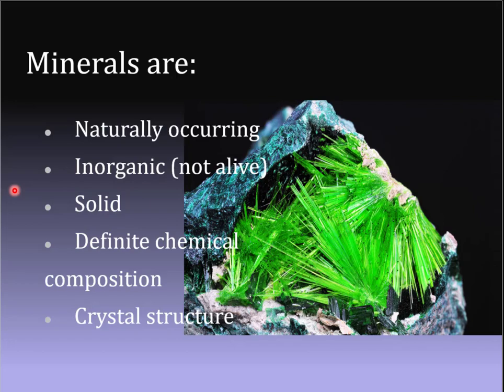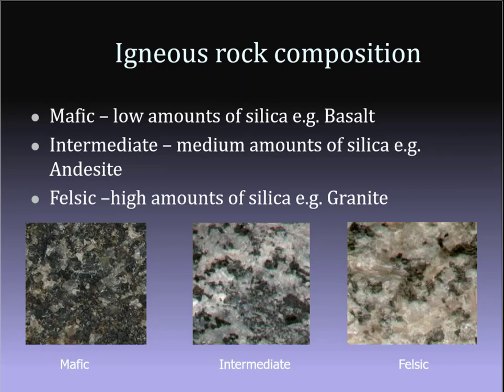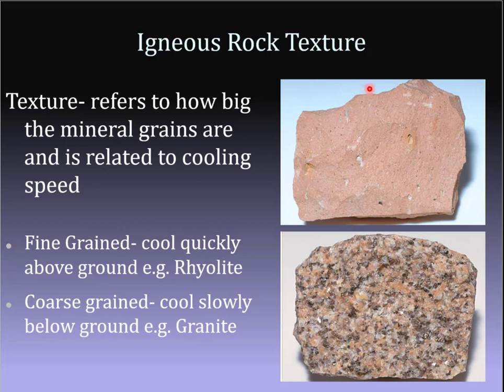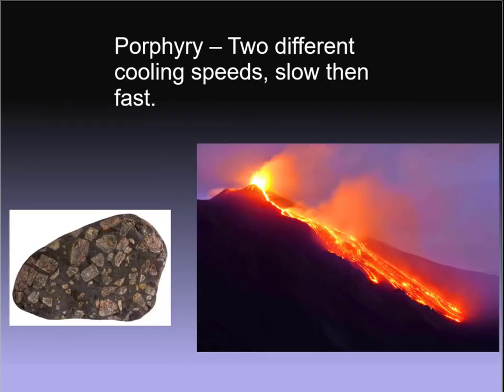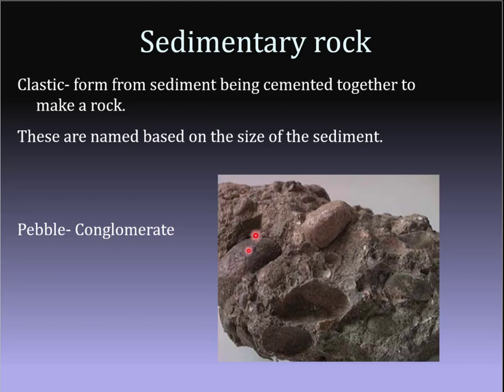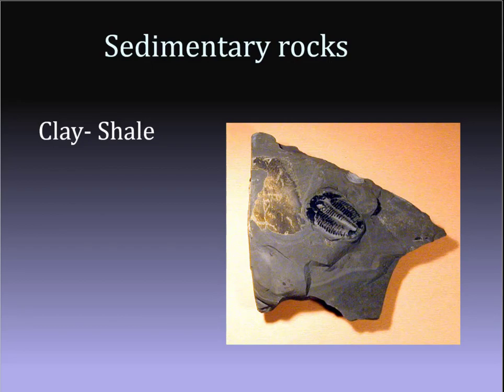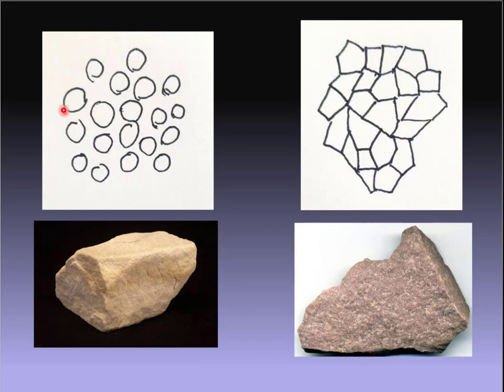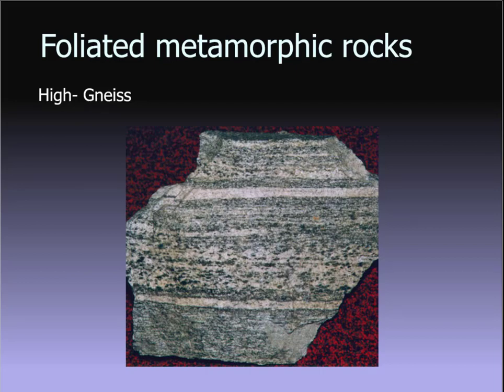Earth Science Minerals and Rocks